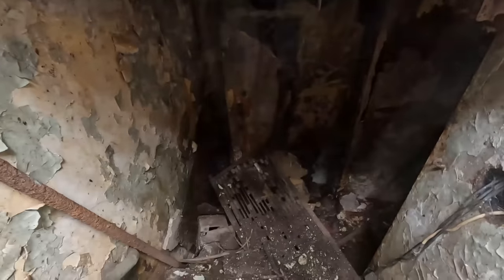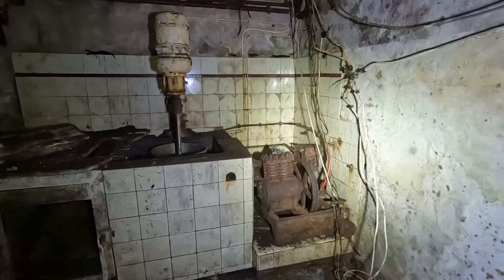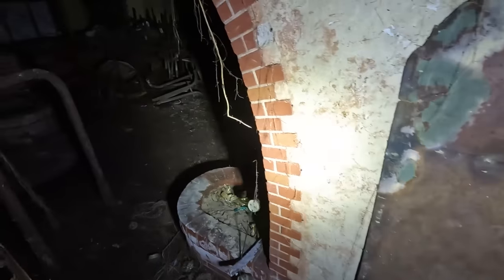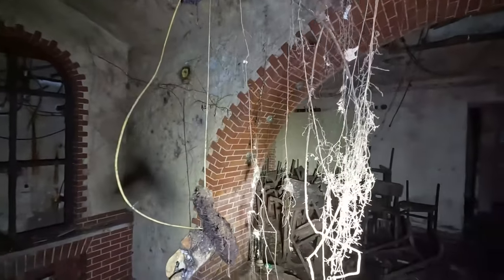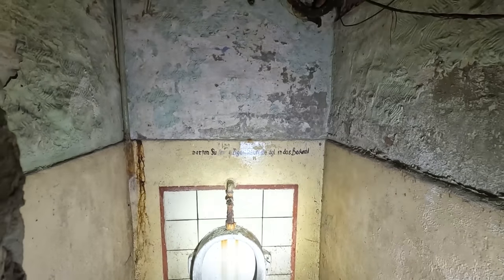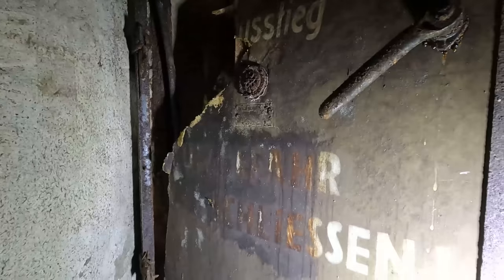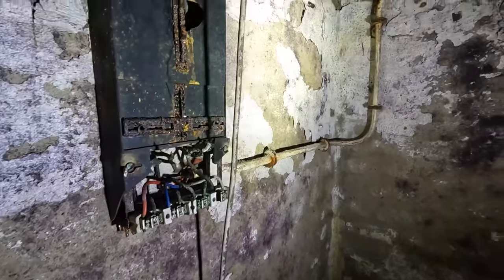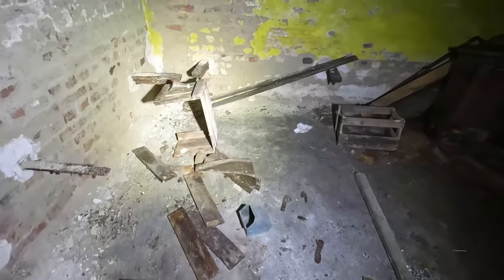Vollausgestatteter Bunker nach 80 Jahren durch hobby Archäologen entdeckt. Komplette Dokumentation!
Hallo Leute, willkommen zu einem neuen Video auf meinem Kanal. Heute habe ich etwas ganz Besonderes für euch: Ich nehme euch mit in einen geheimen Bunker in Dortmund, der seit Jahrzehnten verschlossen war. Was glaubt ihr, was wir dort finden werden? Ihr werdet es nicht glauben, aber dieser Bunker war nach dem Zweiten Weltkrieg eine Kneipe! Ja, ihr habt richtig gehört, eine Kneipe im Bunker! Die Leute haben dort gefeiert, getrunken und sogar eine eigene Grotte wurde gebaut. Wie cool ist das denn? Aber wie ist das möglich? Wer hat den Bunker geöffnet und warum? Und was hat die Stadt dazu gesagt? Das alles erfahrt ihr in diesem Video. Also bleibt dran und lasst ein Like und ein Abo da, wenn ihr mehr solche spannenden Geschichten sehen wollt. Los geht’s!